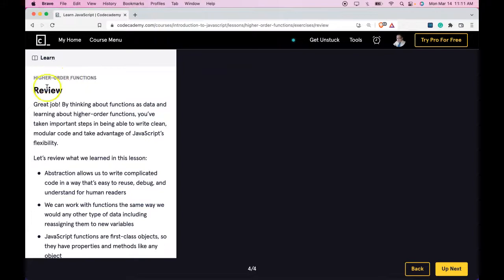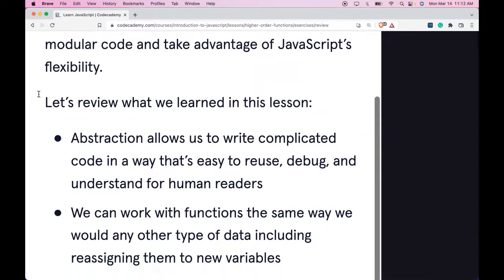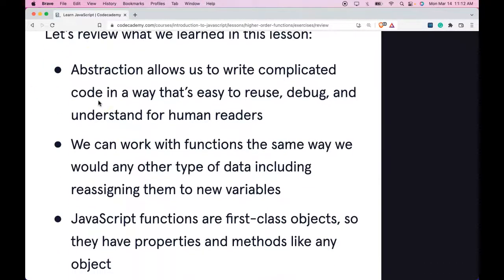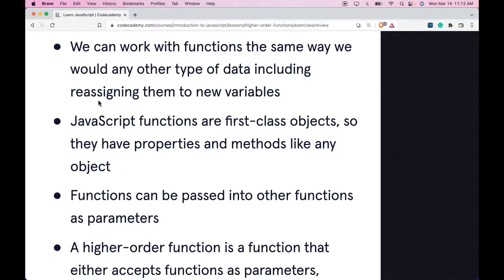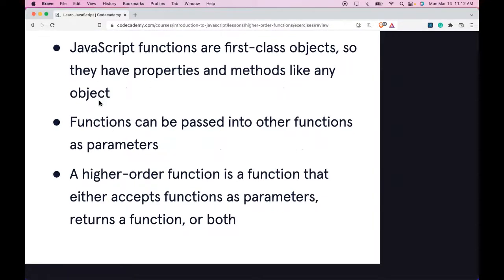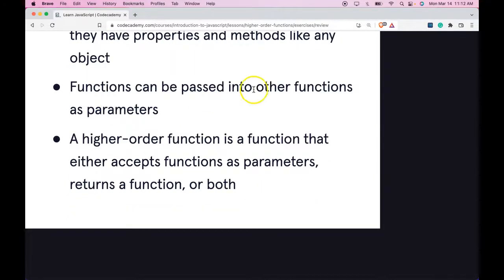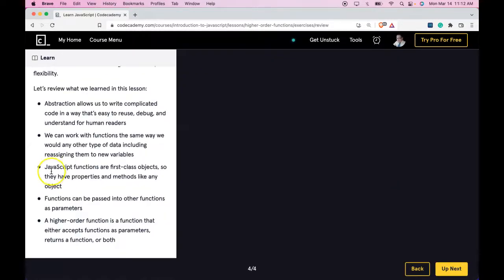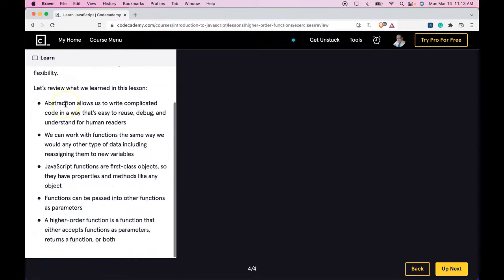Higher-Order Functions JavaScript Review on Codecademy, Tips when Practicing Higher-Order Functions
In this JavaScript walkthrough, we look at, "Higher-Order Functions JavaScript Review on Codecademy, Tips when Practicing Higher-Order Functions".  This is the lesson, "Review", from Codecademy's Learn JavaScript section.  In this video, we go through all the different things we learned in the Higher-Order function section.  We know that abstraction allows one to write complicated code in a more reusable way.  It also makes our code easier to debug and also for others to understand.  We learn that functions work the same as any other data type in JavaScript.  We know that JavaScript functions are first-class objects and have properties and methods like all other objects!  We realize that we can pass functions into other functions, and functions can be used as arguments as well.  A higher-order function is a function that accepts functions, returns a function, or even both!  Make sure to understand higher-order functions and how they work before moving on to the next section.  Practice creating multiple functions and passing them into other functions.  Practice higher-order functions and familiarize yourself with how they work!